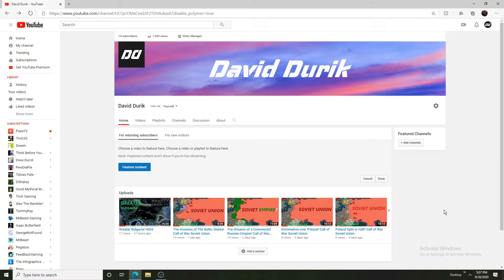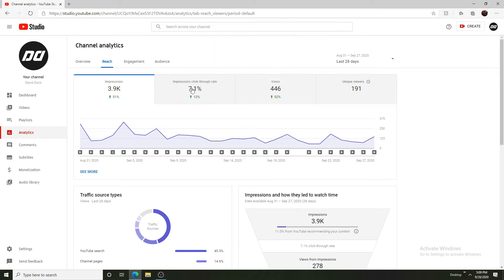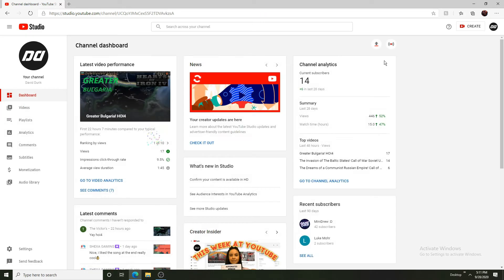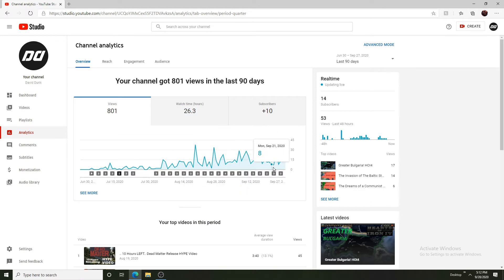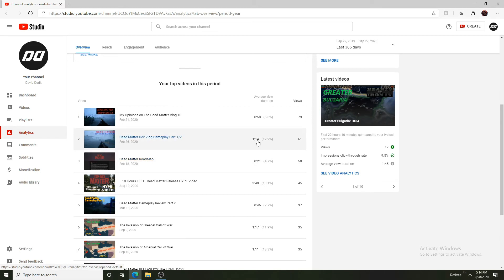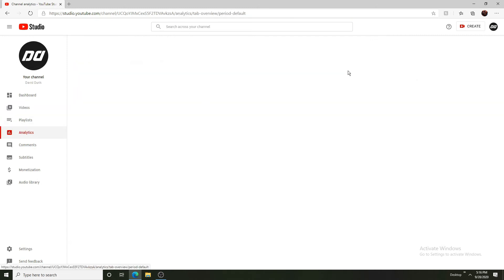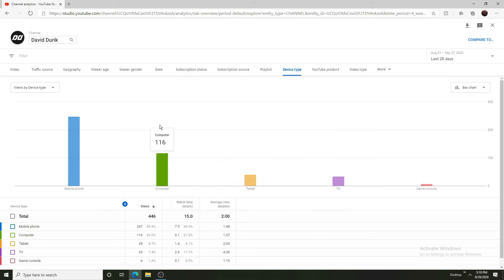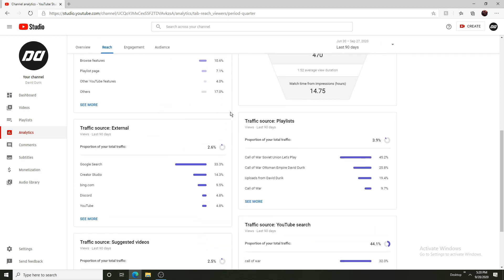1000 Views Special! My Analytics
1000 Views Special!